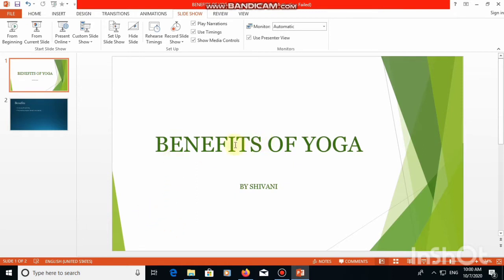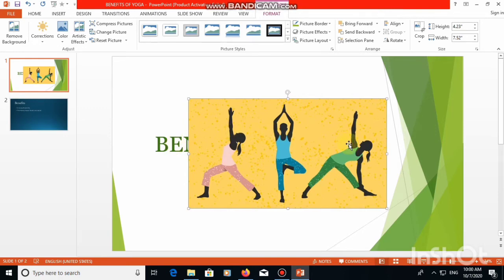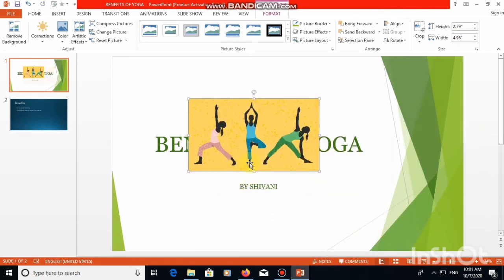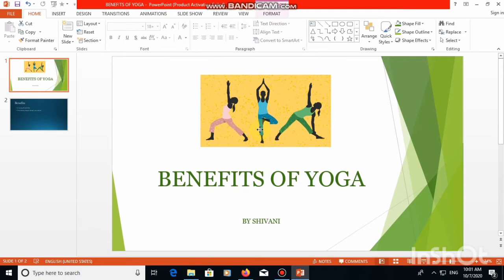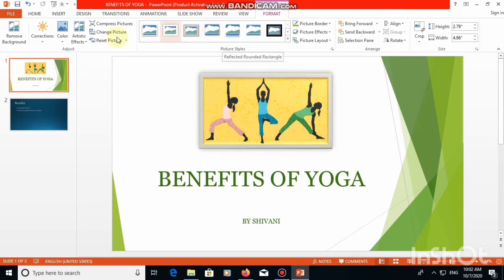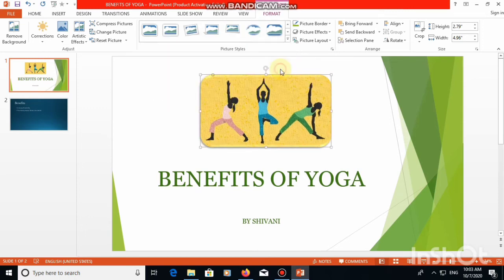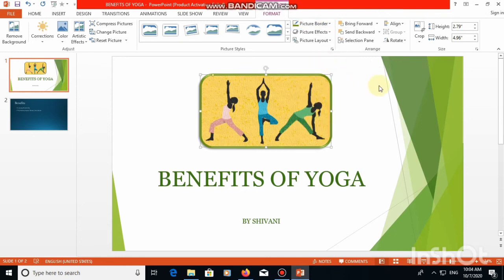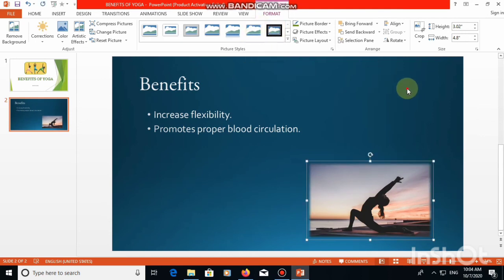Inserting and Editing pictures in PowerPoint.